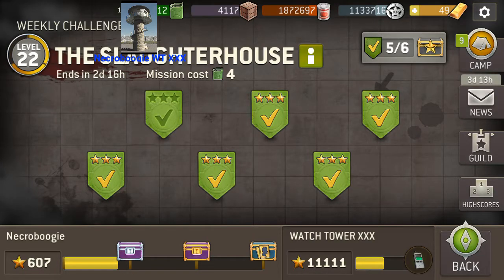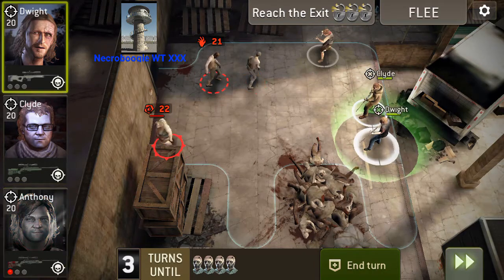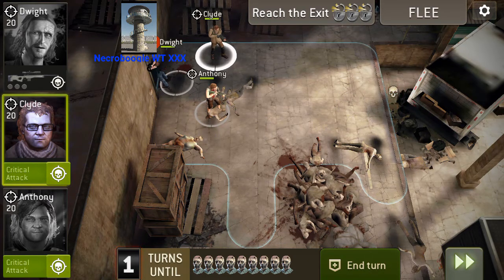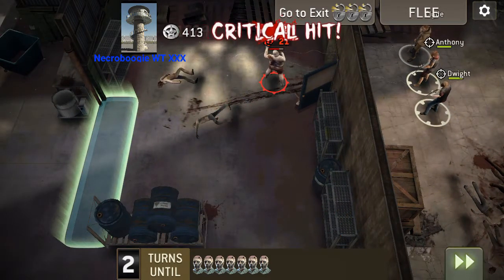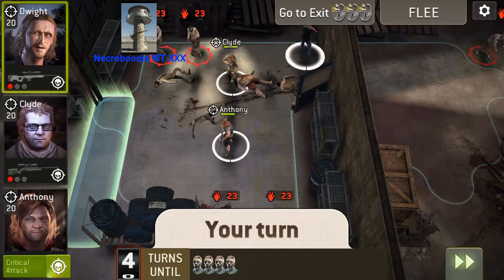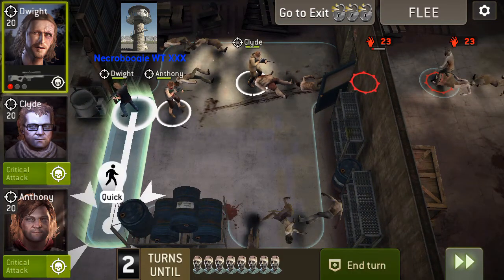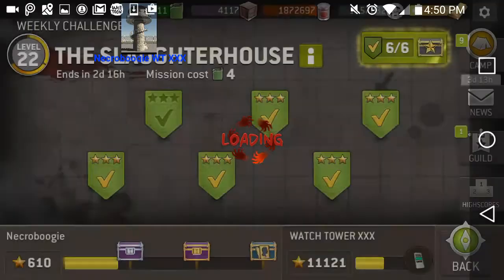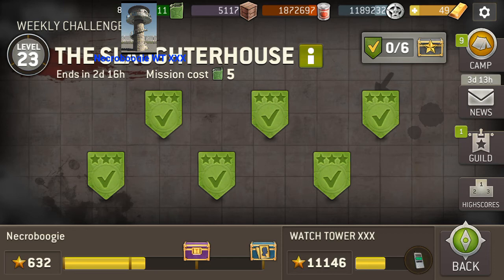AMC TWD NML: The Slaughterhouse - The Loading Bay RSL 22 2/3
Rare Dwight, pink star hunter, 2 pink star hunter